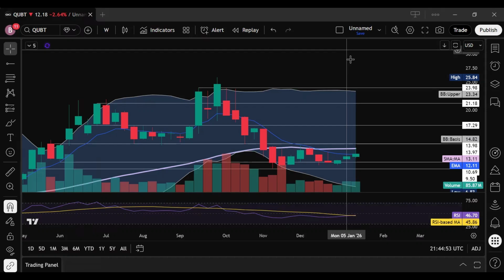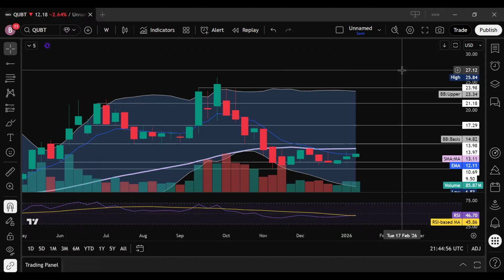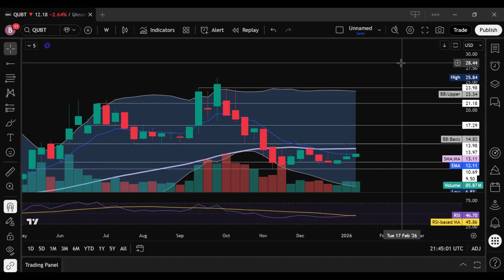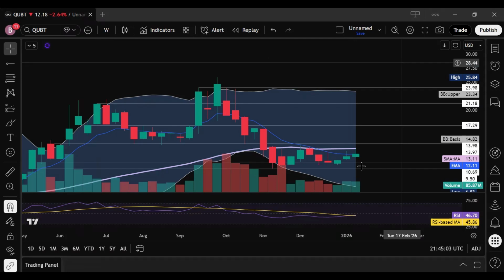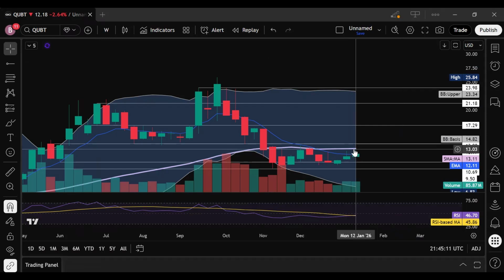Quantum Computing $QUBT Chart Analysis January 15th, 2026